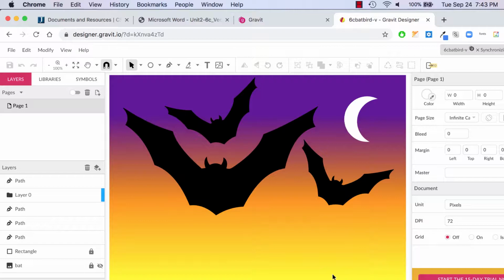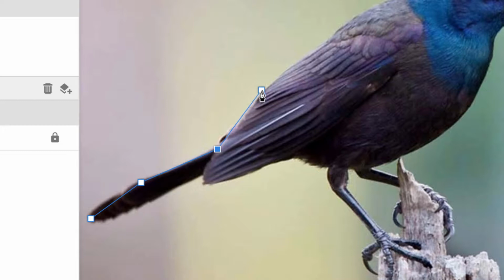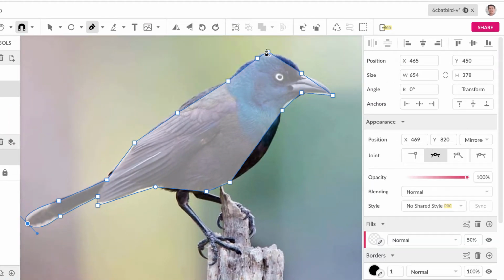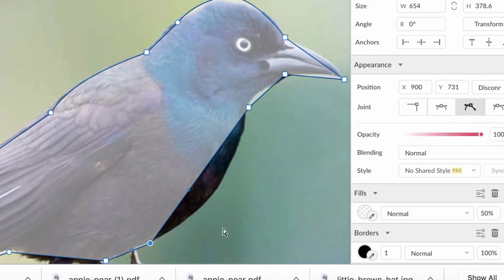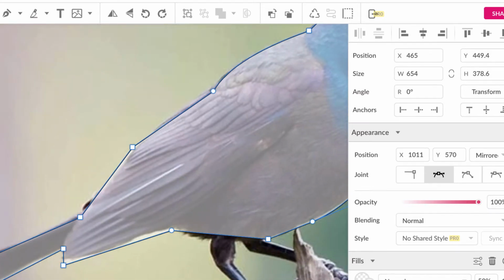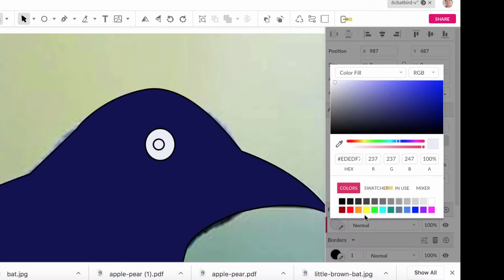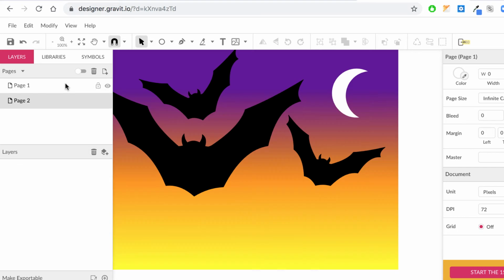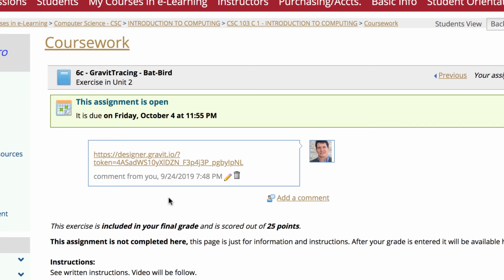gravit-bird-trace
Tracing a placed bitmap image and tracing with pen tool to make vector art. Pt2 Bird